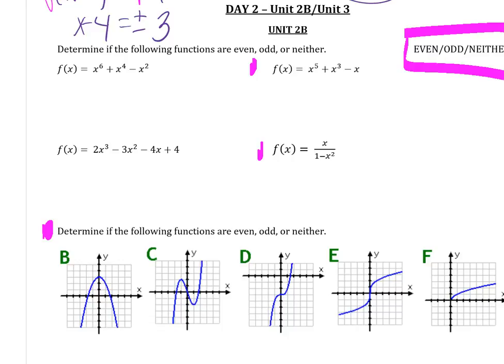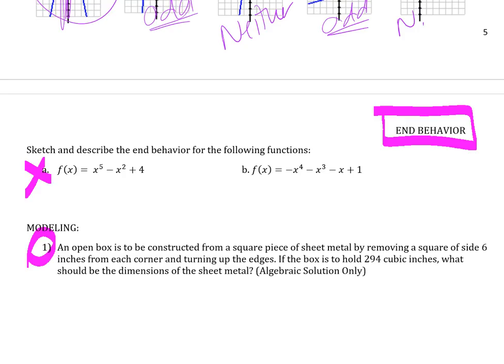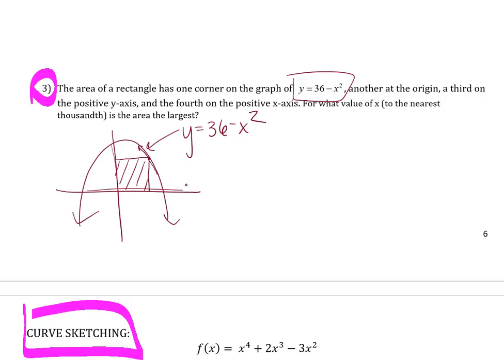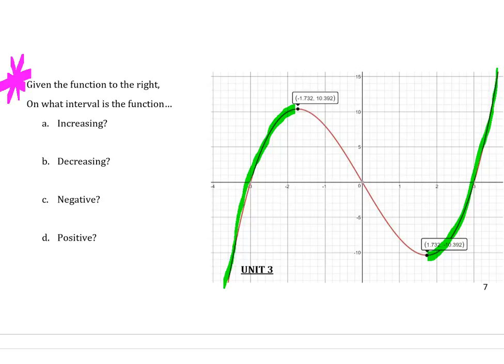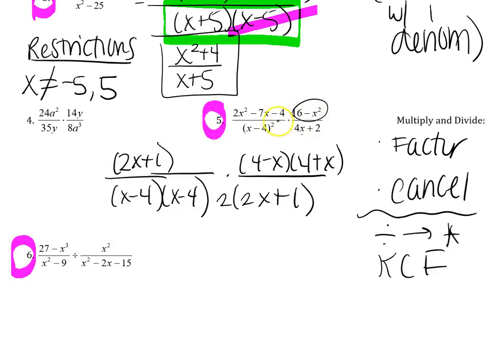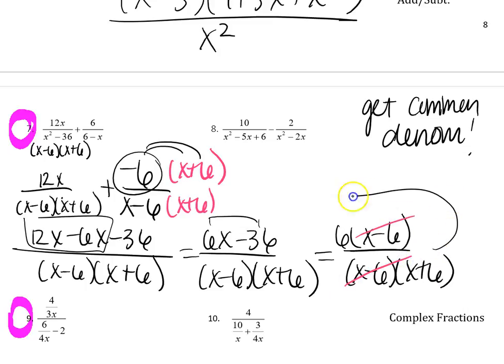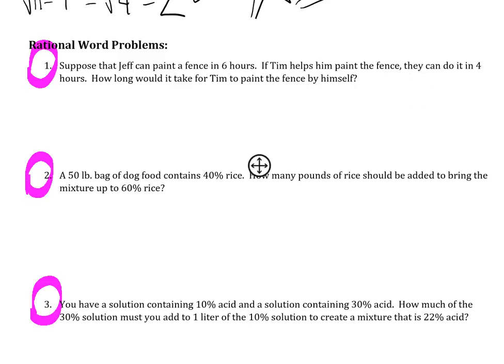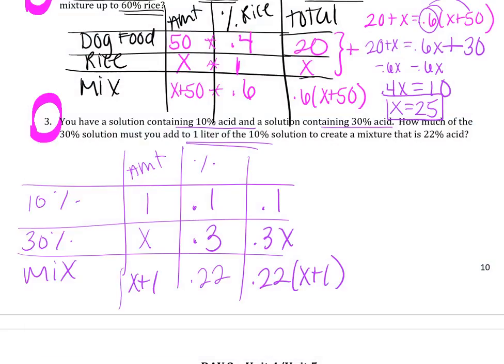A2R: Midterm Review (Units 2B and 3)